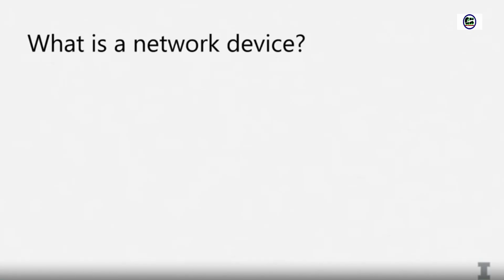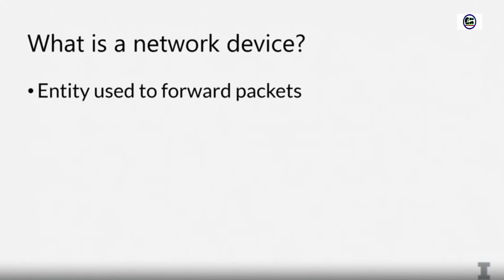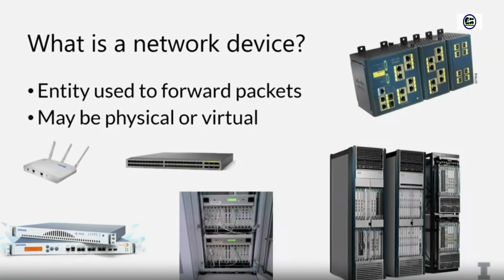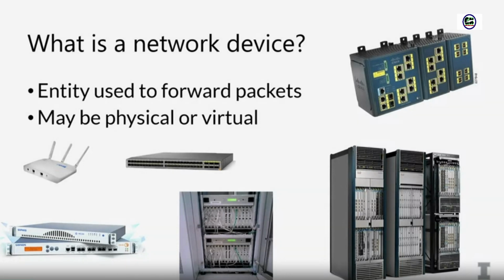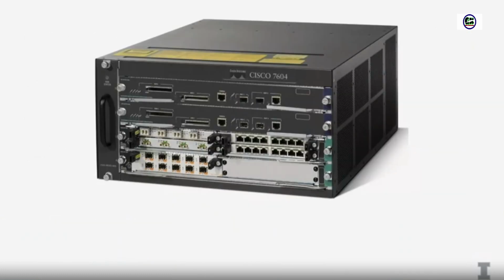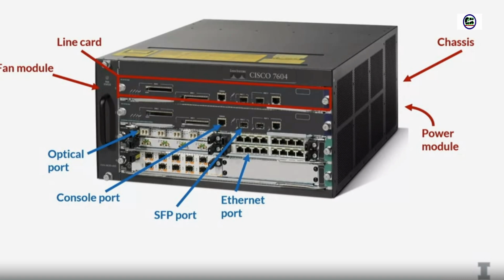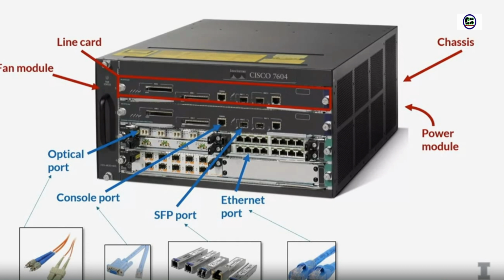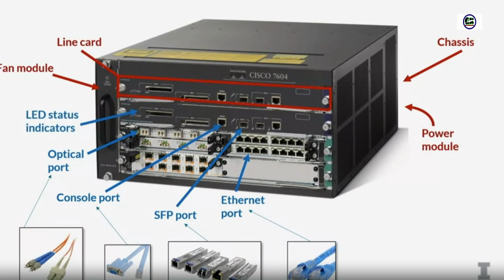what is Physical Network | IoT cloud course english lecture 3 |how to create physical network in IoT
what is Physical Network | IoT cloud course lecture 3 | how to create physical network in IoT